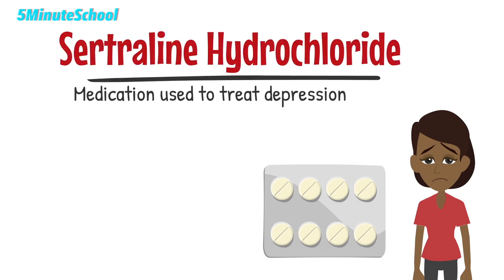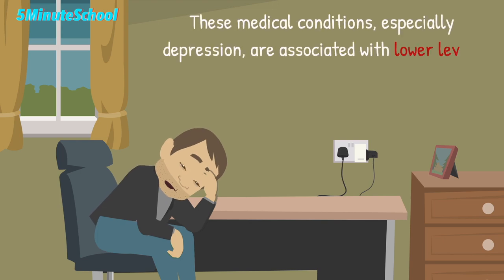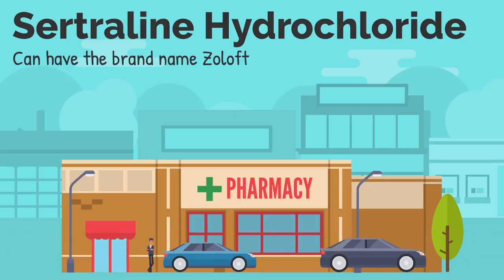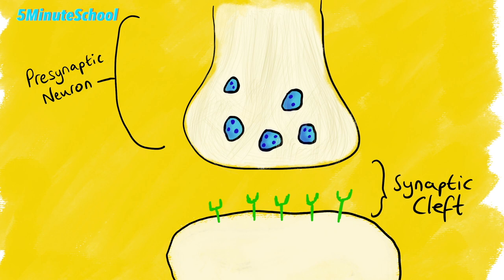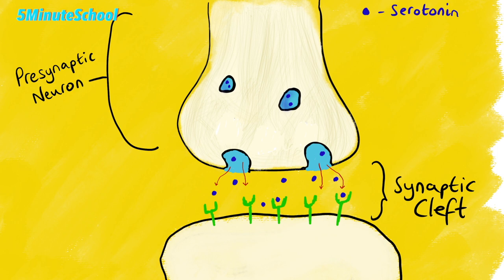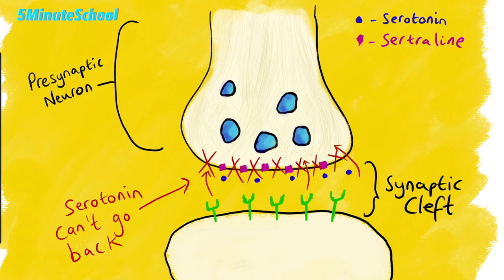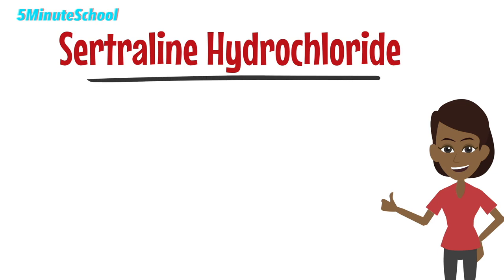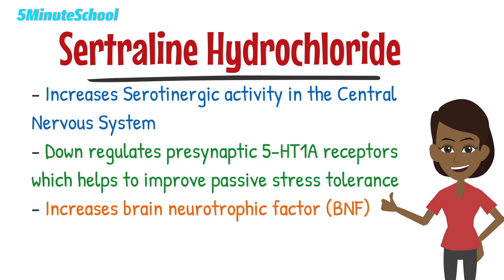HOW DOES ZOLOFT WORK? (SERTRALINE MEDICATION FUNCTION EXPLAINED)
In this video, we're going to explore the hows and whys of Zoloft (sertraline hydrochloride medication) by discussing its function and how it works.

If you're wondering how Zoloft (sertraline) works and why it's prescribed to some people, then check out this video! We'll discuss the function of Zoloft (sertraline) and answer some common questions about the medication. After watching this video, you'll have a better understanding of how Zoloft (sertraline) works and why it's prescribed to some people!

Here are some products that may help you:

Sertraline, A Comprehensive Guide
Sertraline, What No One Will Tell You About (Pocket Pharmacy)

🏆My Goal🏆